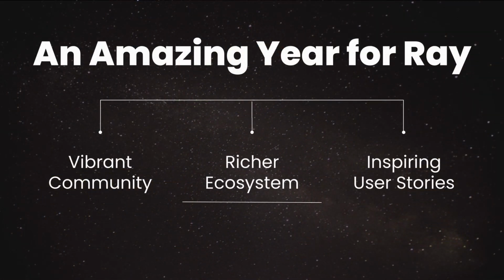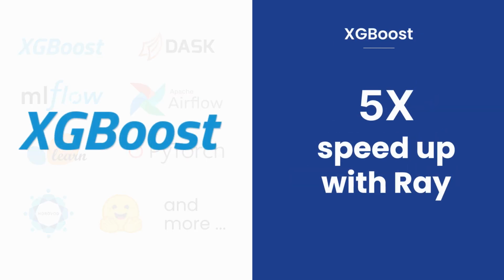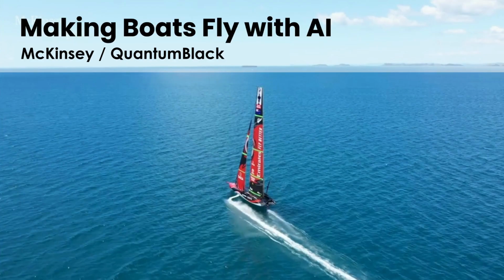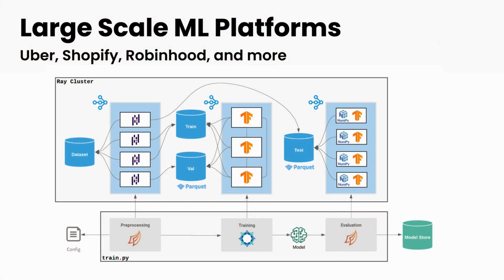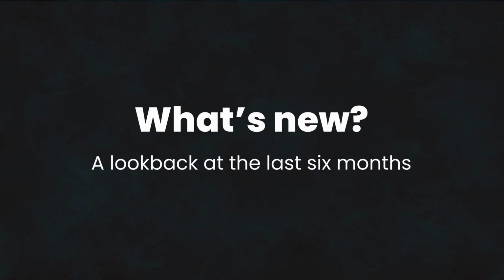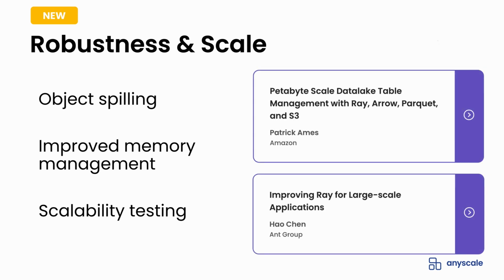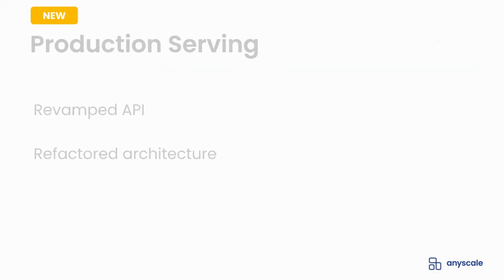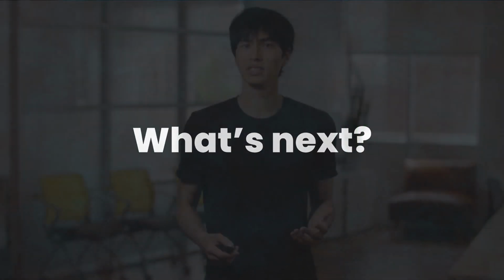[Opening Keynote] State of Ray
Robert Nishihara, co-founder and CEO, Anyscale, kicks off Ray Summit 2021 with a look back at the past year, celebrating the growth of the Ray project, ecosystem, and community.